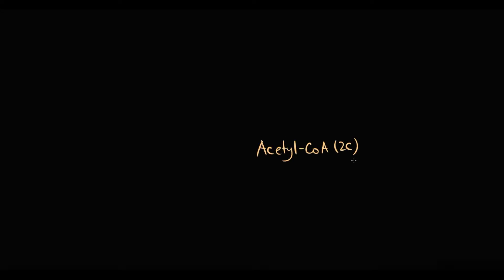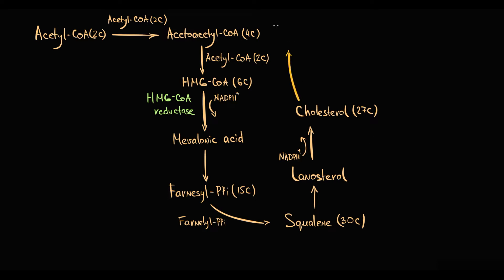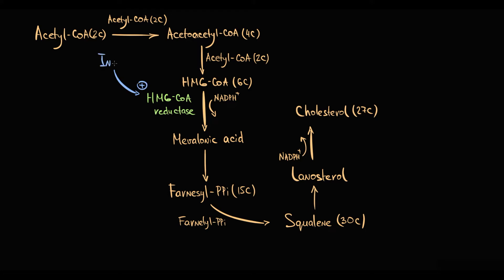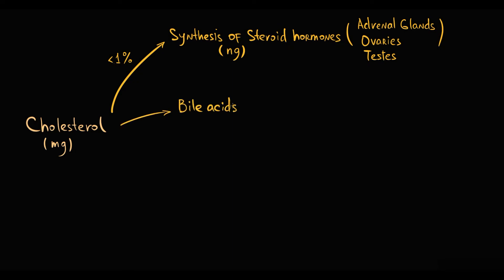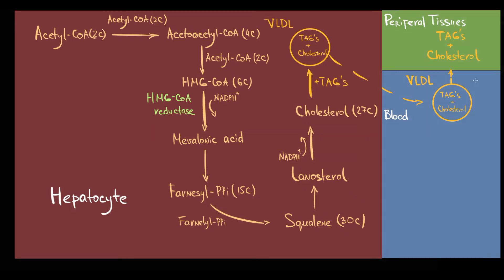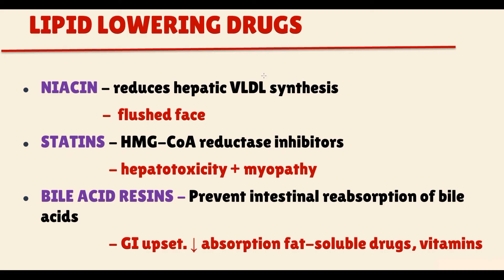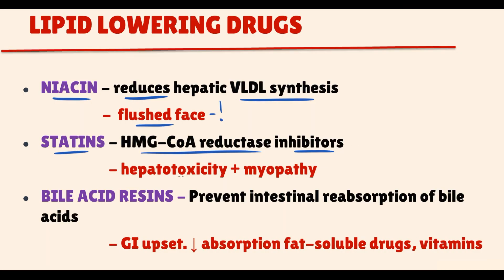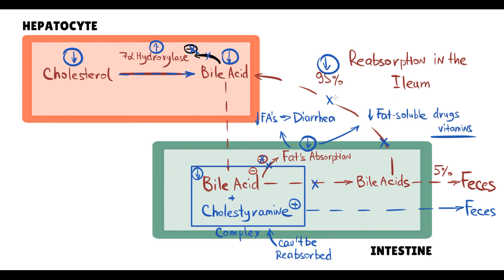Cholesterol Metabolism In The Body. Mechanism of Lipid Lowering Drugs. Atherosclerosis. Regulation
00:00 General concept
1:40  Pathway
2:15  High-Yield facts
3:15  HMG-CoA reductase regulation
4:33  Cholesterol functions
5:10  Enterohepatic circulation of Bile acids
6:30  VLDL formation
7:24  Why cholesterol is dangerous
8:03  Atherosclerosis pathogenesis + Lipid lowering drugs
8:24  Niacin mechanism of action
9:05  HMG-CoA reductase inhibitors (Statins)
9:52  Bile acid resins

Review of cholesterol metabolism pathway, Role of  cholesterol in biochemistry, pharmacology.  Cholesterol metabolism in liver and factors that affect blood cholesterol level. Cholesterol degradation and role in Bile acid synthesis. Cholesterol metabolism for mcat, step 1 and step 2. Cholesterol metabolism regulation. ldl hdl and other lipoproteins. Does cholesterol matter ?